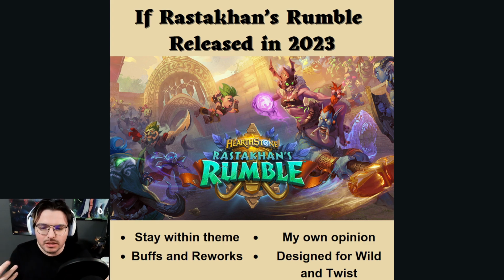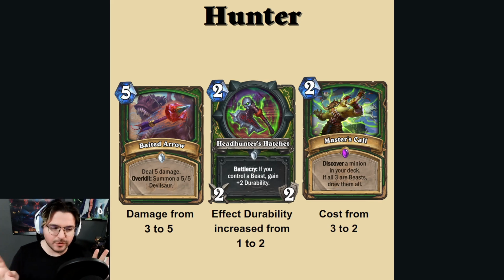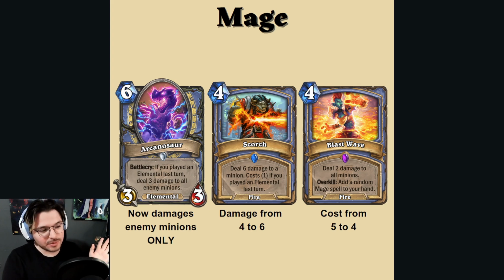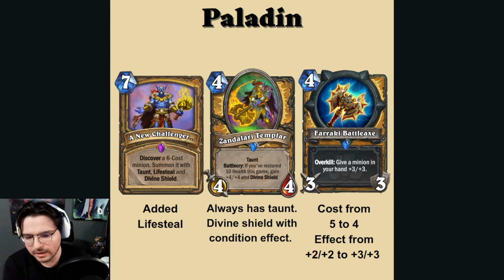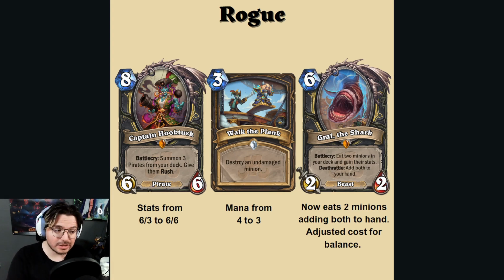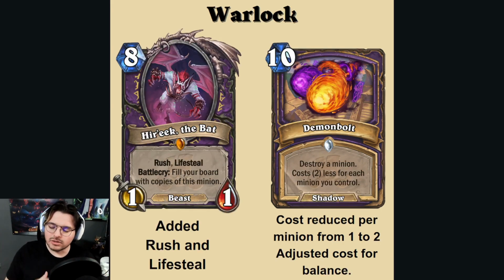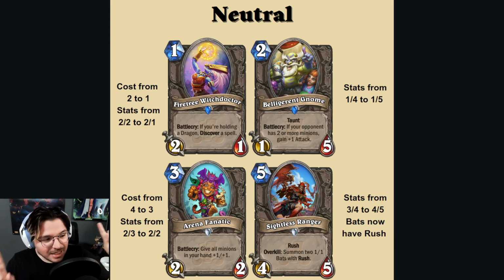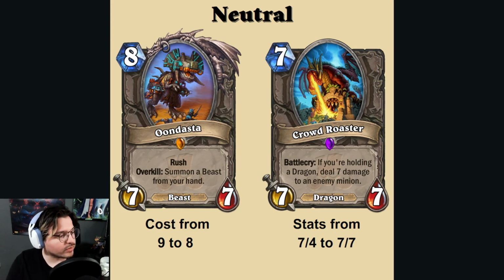If Rastakhan's Rumble Released in 2024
Thank you for tuning in to my video! If you found this content entertaining or informative, please consider supporting my channel by taking the following actions:

💬 Comment: Share your thoughts and ideas in the comments section below. I love hearing from you!

📢 Share: If you think this video would be helpful or entertaining for others, please share it on your social media platforms.

📺 Twitch: Catch me live on Twitch for gaming sessions, Q&A, and community interaction

🎬 YouTube: For a library of all my videos and the latest uploads, check out my YouTube channel

Thank you for your support, and I look forward to having you as a part of our community!